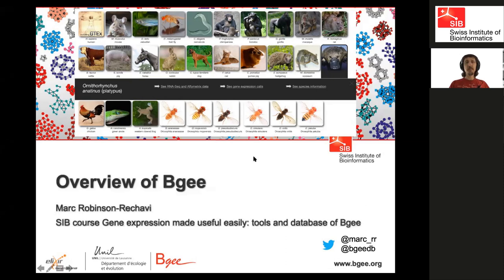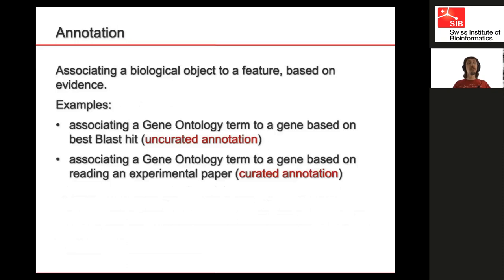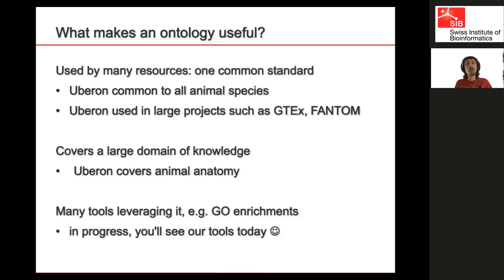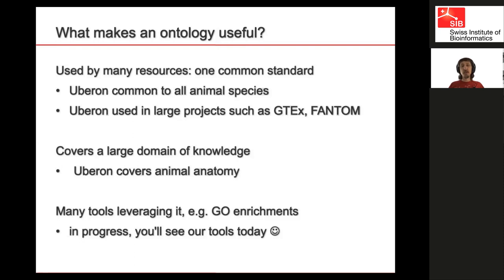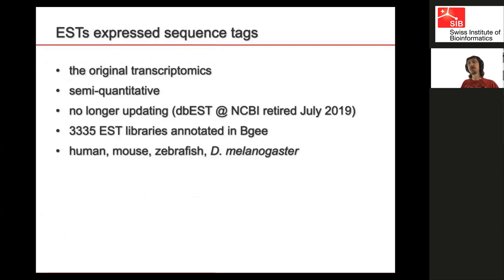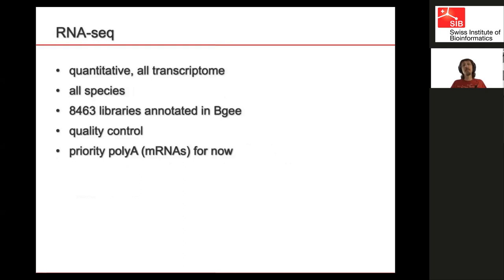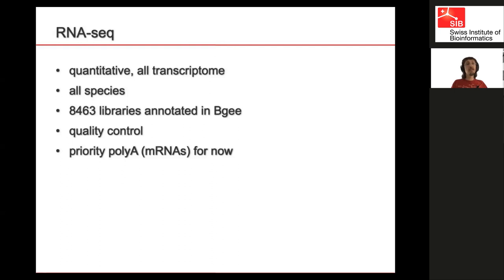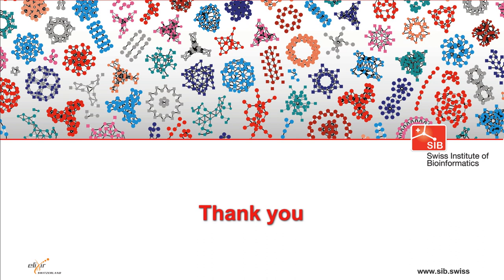Bgee - an overview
This is an overview lecture on Bgee a curated database of gene expression in animals, including model species such as human, mouse or drosophila, and others such as primates or fishes. These data are available through a web interface and an R package. Bgee also includes tools which use these data, such as TopAnat or Expression Comparison, and allow integration with users' own data.
The video was recorded live during the course “Gene expression made useful easily: tools and database of Bgee” streamed on 21 April 2020.
Target audience: PhD students, postdocs and other researchers, from any scientific environment (academia, facilities, companies, etc.). Any life scientists who would need to retrieve gene expression information or obtain expression-based knowledge on genes of interest.
Speaker: Marc Robinson-Rechavi, Professor at the University of Lausanne and SIB Group Leader.